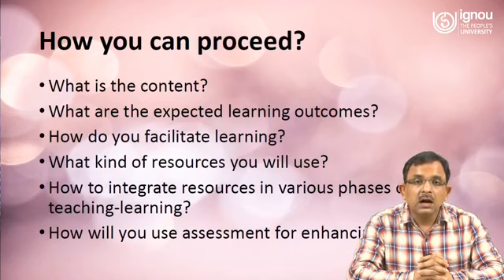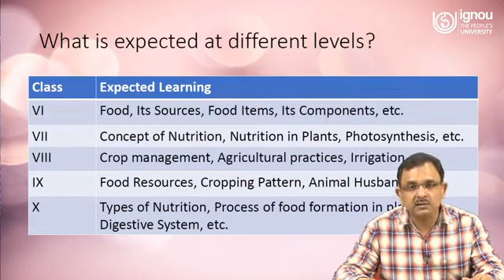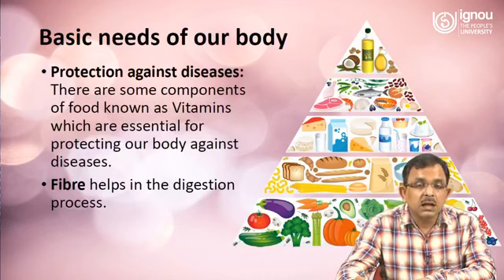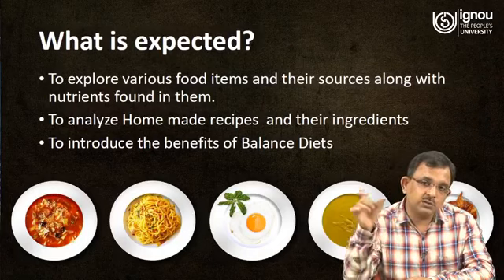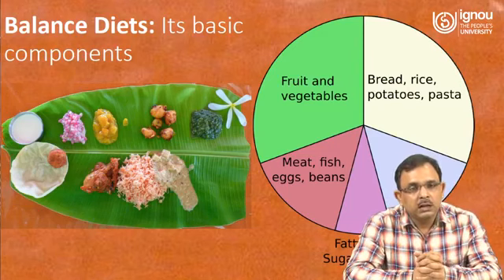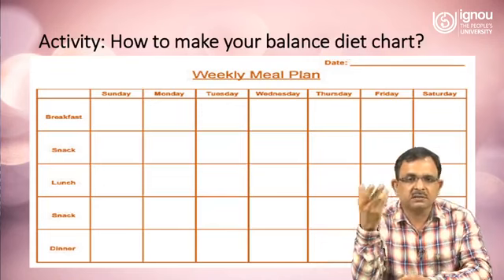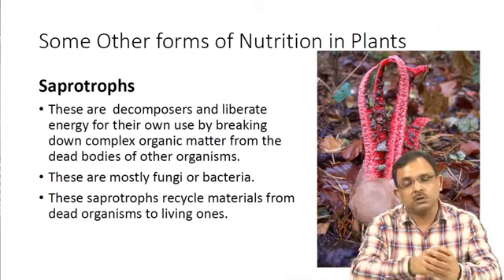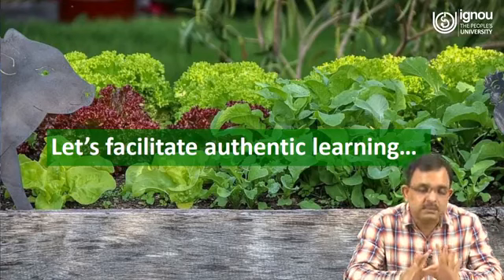IGNOU Live Session on "Nutrients and Nutrition" for B.Ed Students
Watch Live Session on "Nutrients and Nutrition"

Program: IGNOU B.Ed

Lecturer: Dr. Gaurav Singh

Department: SOE, IGNOU, New Delhi, India